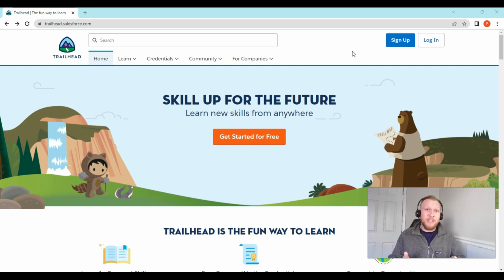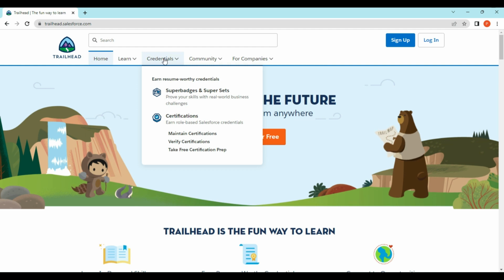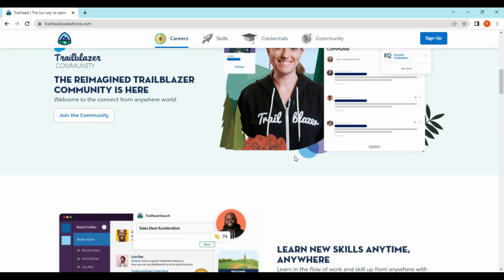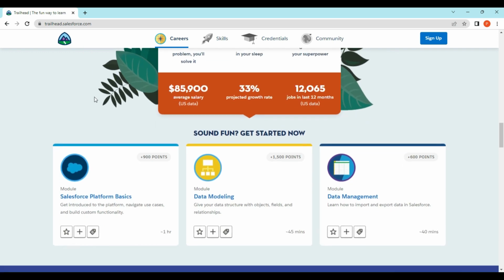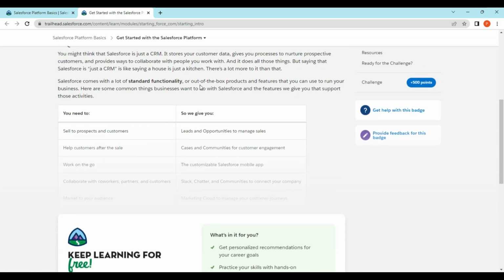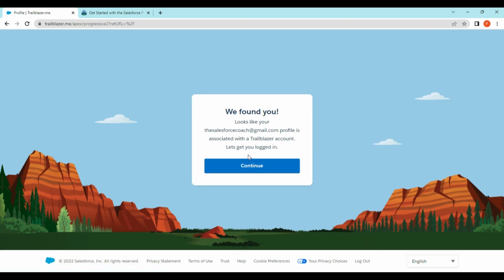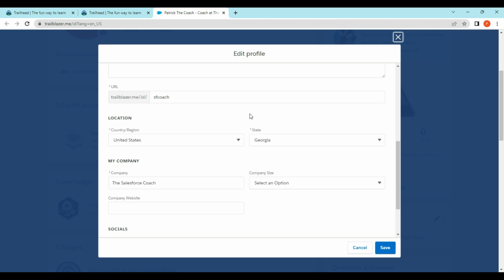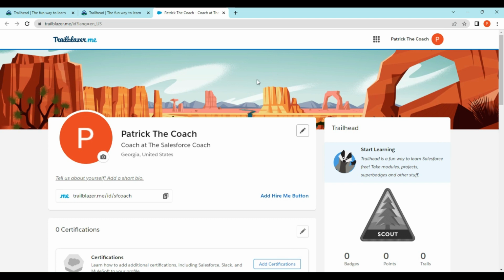Intro to Salesforce Trailhead Sample Video - The Salesforce Coach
Trailhead is Your BFF: Trailhead is an amazing platform that provides hands-on experience with the Salesforce platform. I found it super helpful in building a strong foundation of knowledge and skills. I completed the entire trailmix and certification prep modules for the topic over the course of a year...studying off and on during my down time, in between grad school assignments and work projects.

Udemy course on how to become a Certified Salesforce Administrator coming in 2023!